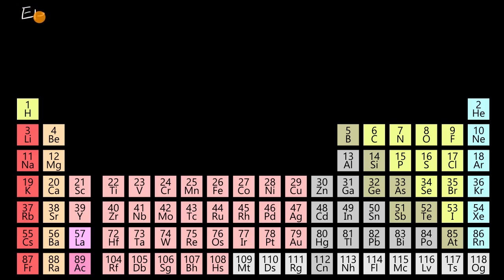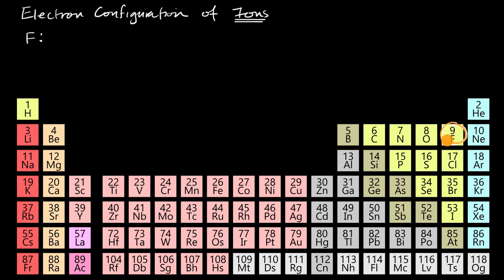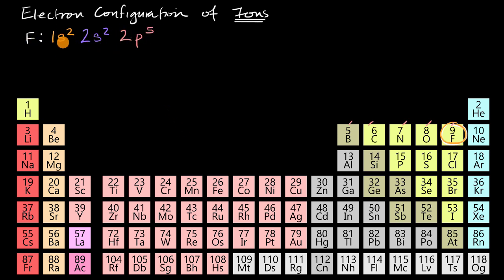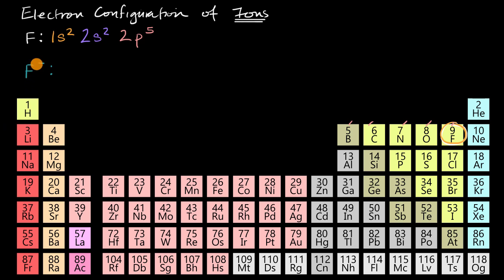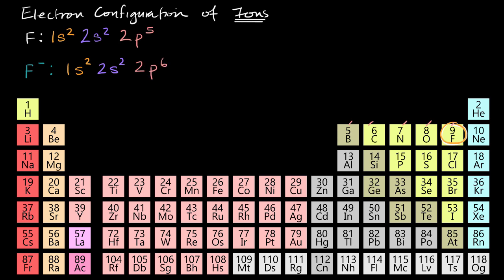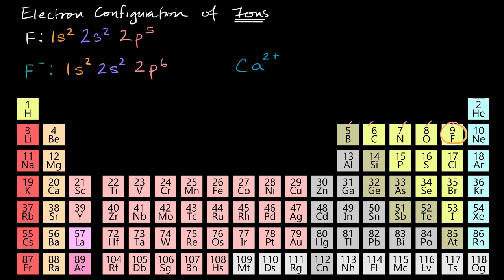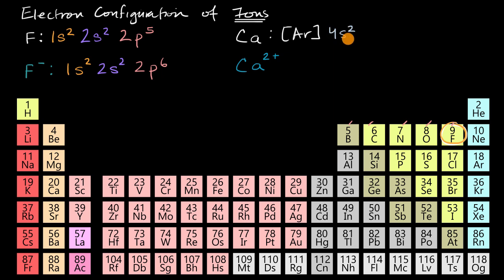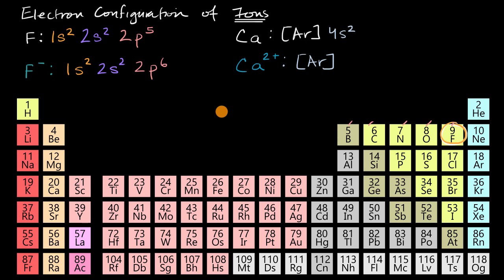Electron configurations of ions | AP Chemistry | Khan Academy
To find the electron configuration for an ion, first identify the configuration for the neutral atom. Then, add or remove electrons depending on the ion's charge. For example, to find the configuration for the lithium ion (Li⁺), start with neutral lithium (1s²2s¹). Then, since the lithium ion has one less electron, remove an electron from the 2s subshell to get 1s².

Sections:
00:00 - Introduction to electron configurations of ions
00:19 - Electron configuration of neutral fluorine
01:16 - Fluoride ion configuration (F⁻)
02:07 - Electron configuration of calcium ion (Ca²⁺)
02:51 - Using noble gas notation for calcium
03:36 - Ca²⁺ has same configuration as argon
03:44 - Encouragement to explore more ion configurations